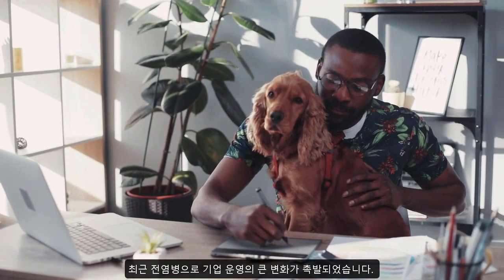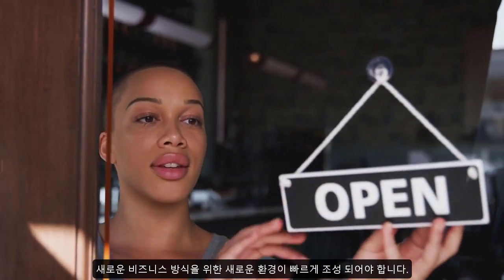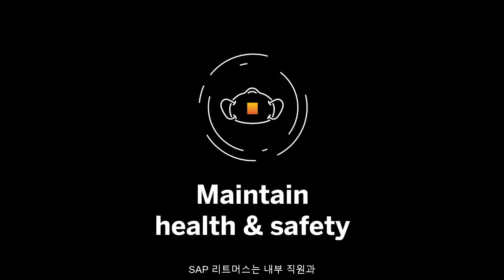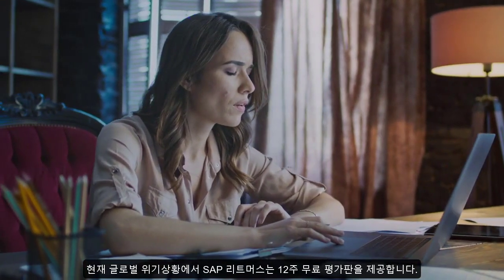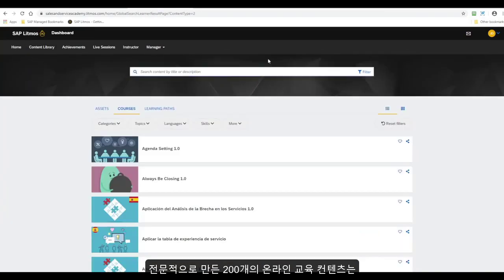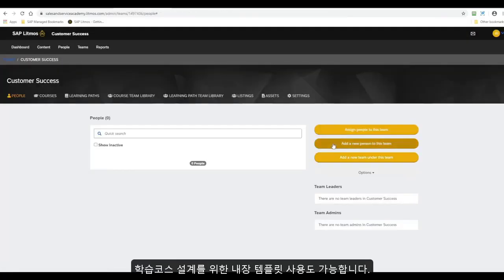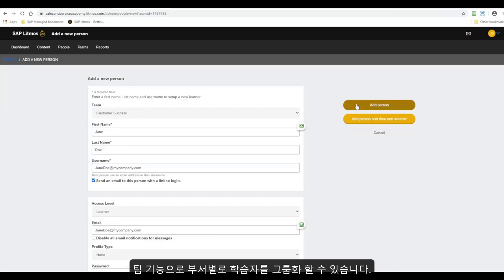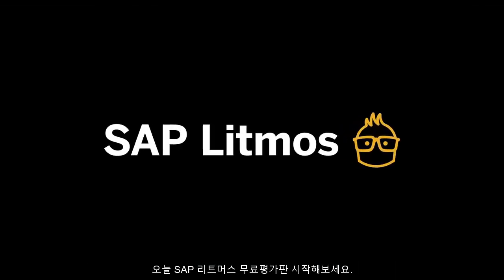글로벌 No.1 마이크로 러닝 플랫폼 SAP Litmos 무료 체험 이벤트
세일즈 및 현장 서비스 개별 조직의 니즈에 맞게 웹기반으로 손쉽게 교육 프로그램을 설계하고
평가까지 할 수 있는 온라인 학습 관리 플랫폼 SAP Litmos를 만나 보세요.